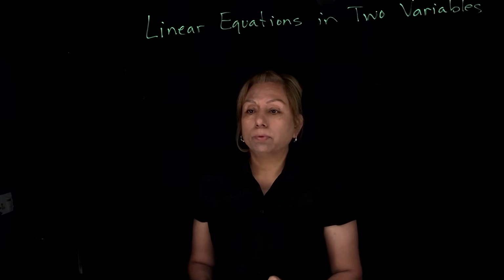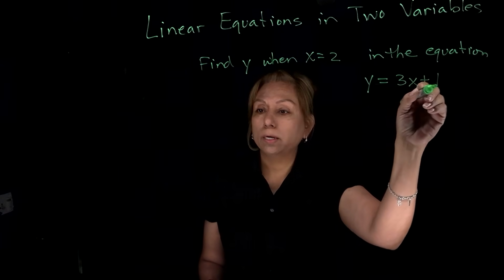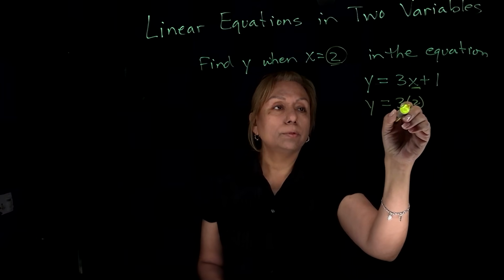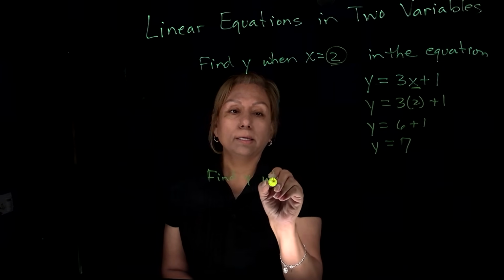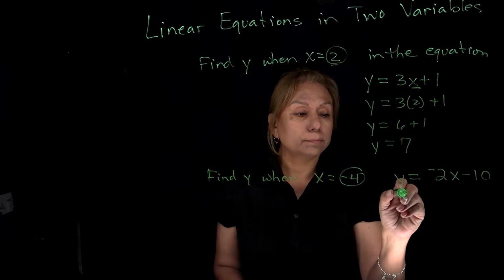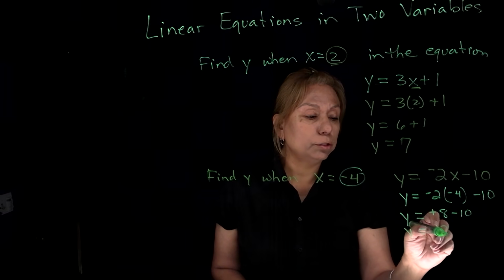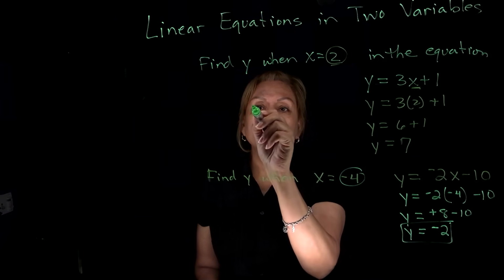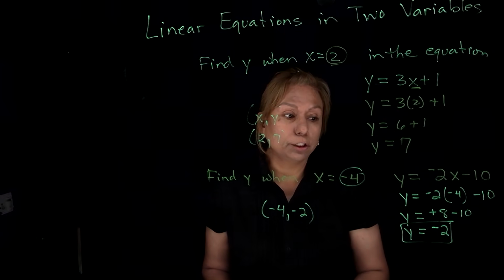Linear Algebra in Two Variables